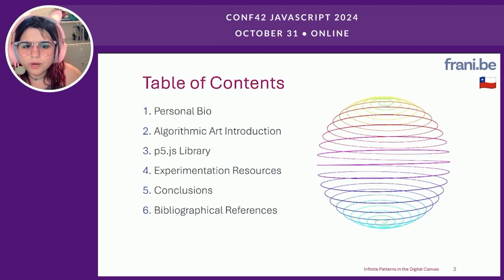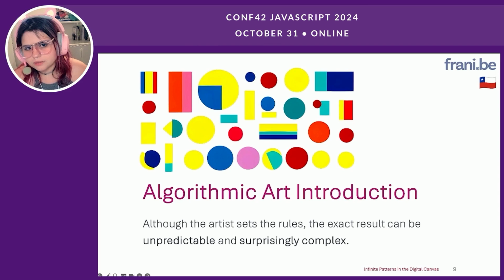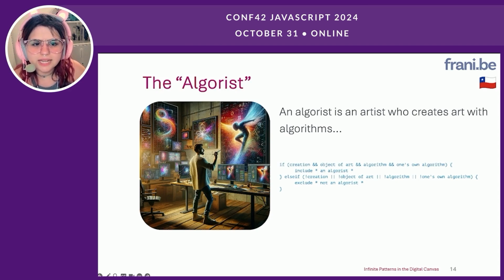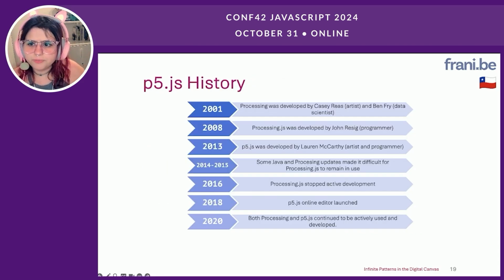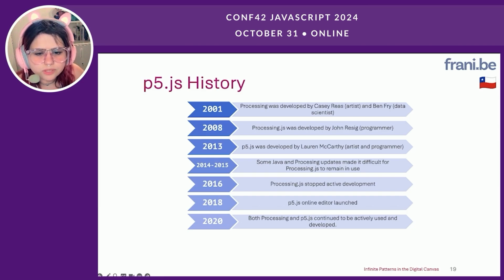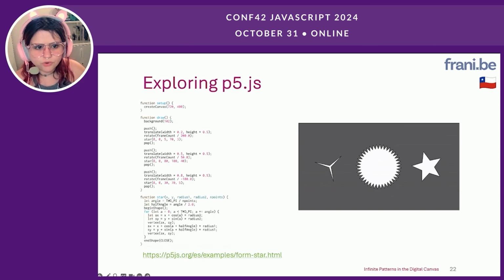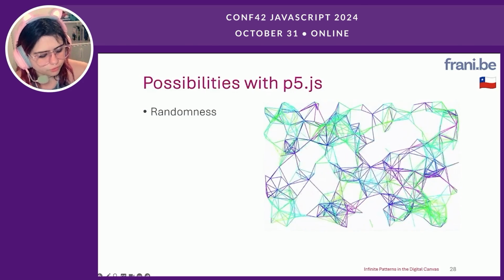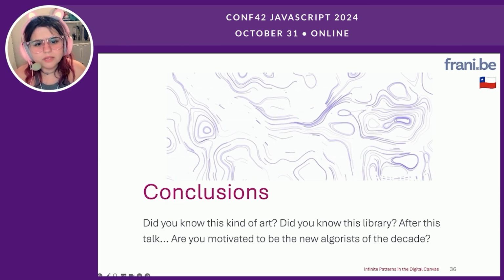Infinite Patterns in the Digital Canvas | Francisca Beatriz Medina Concha | Conf42 JS 2024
Chapters
00:00 Introduction and Welcome
00:33 Rediscovering Childhood Creativity
01:29 Personal Journey and Motivation
01:43 Understanding Algorithmic Art
02:03 Exploring JavaScript for Creative Coding
02:06 Introduction to P5.js
15:15 History and Evolution of P5.js
20:44 Creating Art with P5.js
22:32 Interactive and Generative Art
28:29 Resources and Community
30:41 Conclusion and Final Thoughts